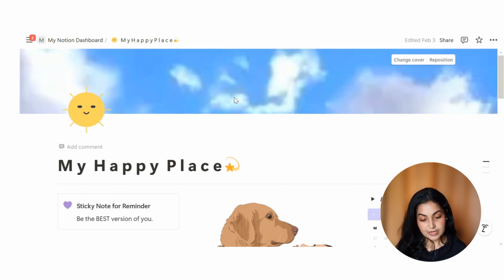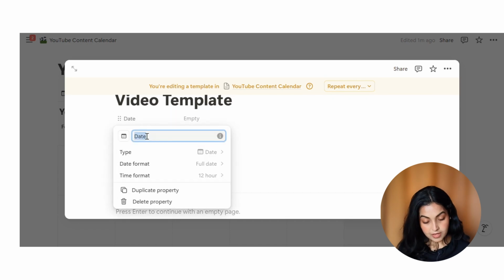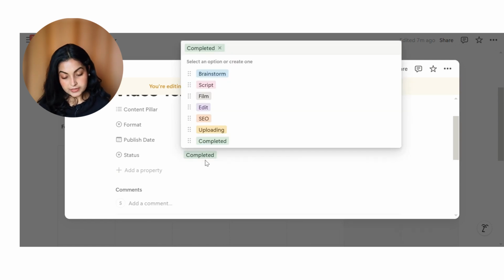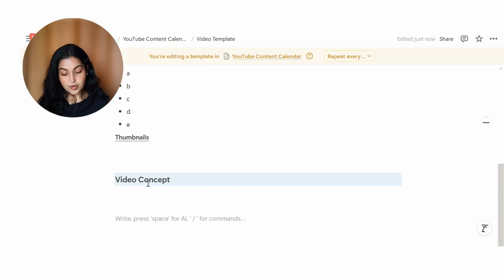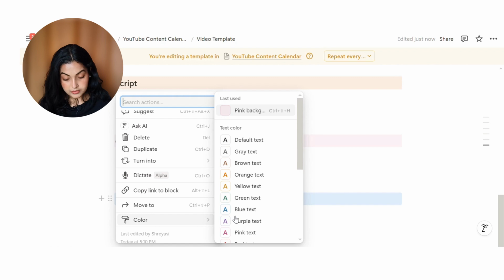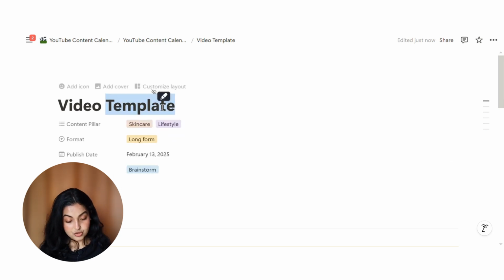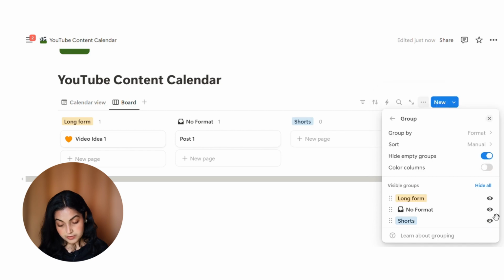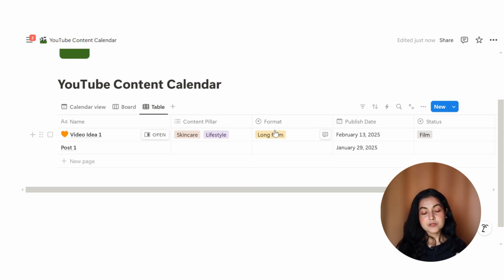How to Create a YouTube Content Calendar in Notion | Free Template + Step-by-Step Tutorial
If you have plenty of ideas but no clear direction, this free planner helps you turn one into a video you can actually film.

Get the exact FREE YouTube Planner + script template I showed in this video 💫

Feeling overwhelmed trying to post consistently on YouTube? 🌸
I’ve been there too! In this video, I’m sharing how I created a YouTube content calendar in Notion that actually works (and feels calm + aesthetic too). 💫

I tried planning without a system — and it left me stuck and burnt out. 💔
But once I started using this YouTube content creation system, it became so much easier to batch, plan ahead, and stay on track without the chaos. 🌿

✨ Here’s what you’ll learn:
→ Why having a YouTube content calendar helps with consistency
→ A step-by-step Notion tutorial for setting up your calendar from scratch
→ How I organize my YouTube workflow in Notion using statuses, formats, and tags
→ 3 helpful Notion views (calendar, board, table) to plan your content visually
→ How to batch-plan and stay consistent with your videos
→ What to include in each video card: hooks, title ideas, CTA, SEO checklist, and more
→ How I customized it to feel calm, feminine, and easy to use 💻

I’ve also included the exact Notion content calendar template I use (for free!) so you don’t have to build it from scratch.

This is perfect for YouTube content creators looking for a beginner-friendly Notion setup that makes planning videos simpler, more aesthetic, and a lot less stressful.🌿

♡ Tools I Love & Use 💫
♡ My phone (camera)
♡ Stylus pen for iPad
♡ iPad cover
♡ Tripod Stand
     ♡ Mics
(Lavalier Condenser Microphone)
(Wireless Microphone)
♡ SD Card
♡ Hard Disk
♡ Pen Drive

♡ In This Video:
00:26 Why Content Calendar
1:32 Notion in Brief
2:19 Making a YouTube Content Calendar in Notion (Step by Step Tutorial)

All the content in this video is protected by copyright. That means no one is allowed to copy, share, or re-upload it without my permission.